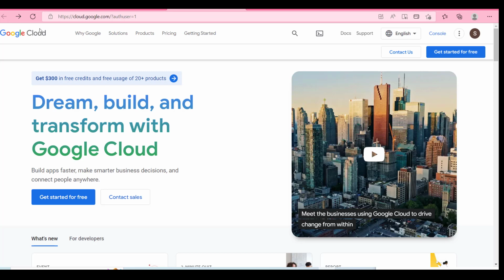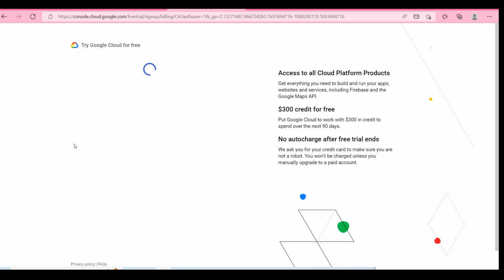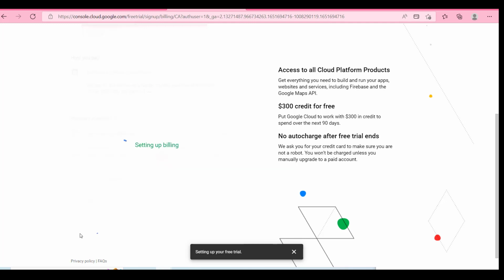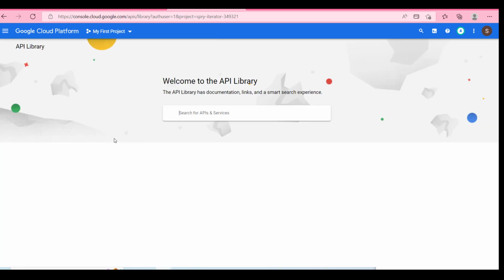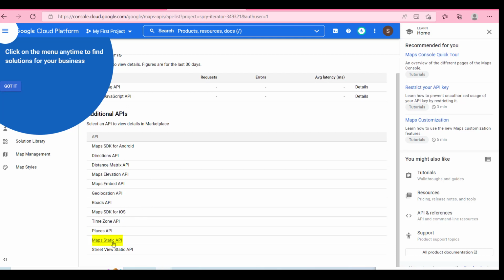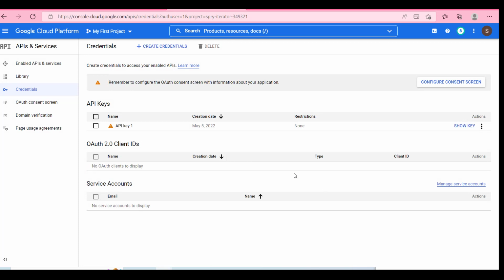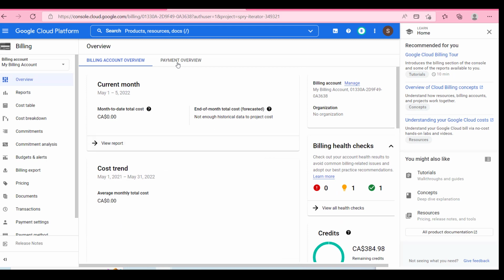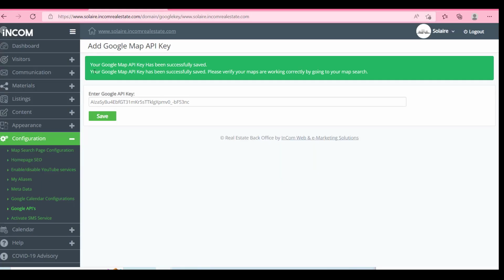Google API Instructions